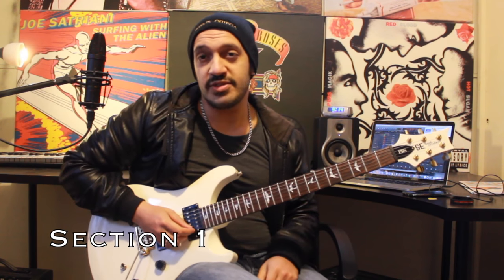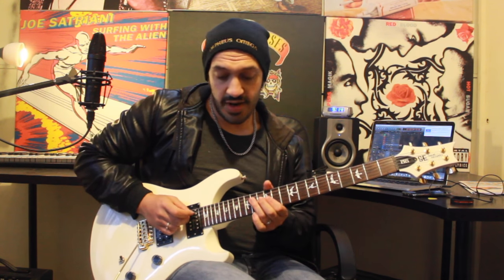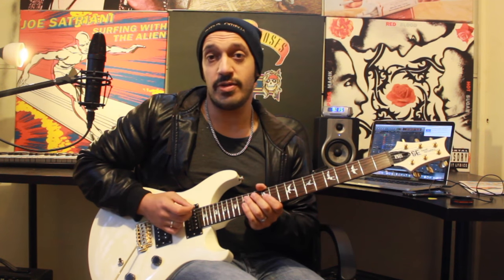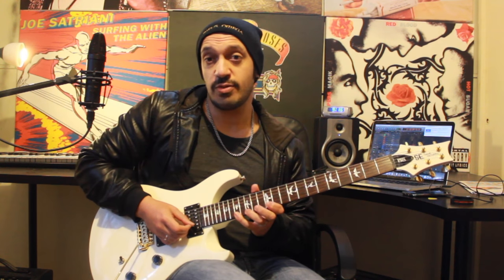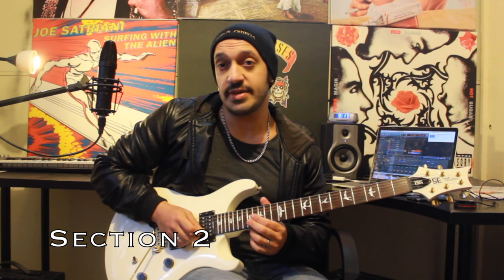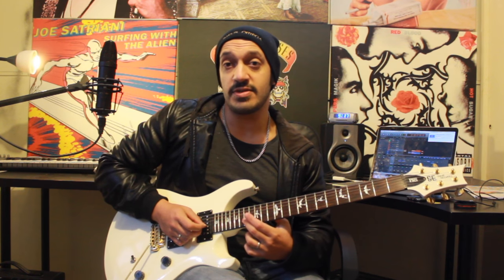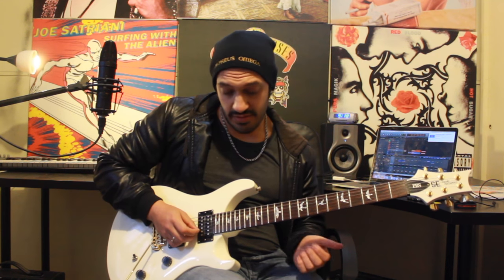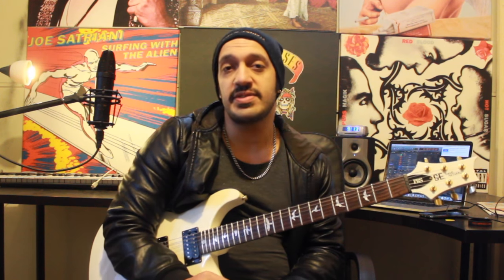How to play ‘Buried Alive’ by Avenged Sevenfold Guitar Solo Lesson w/tabs pt2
Hi guys! Welcome episode 226 pt2 of Learn That Solo! Today we’ll look at the shredtastic outro solo from ‘Buried Alive’ by Avenged Sevenfold.

Tuning: E A D G B E (Standard tuning)

Good time shreds in E minor pentatonic. Some stretchy legato but other than that quite manageable!